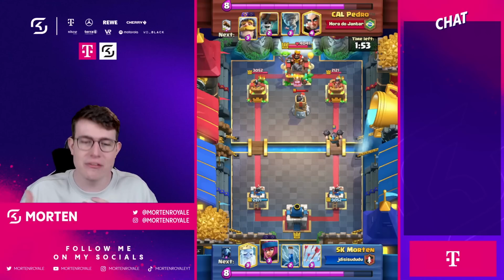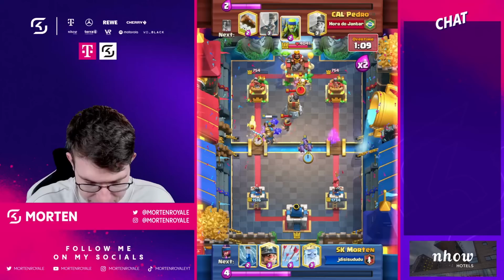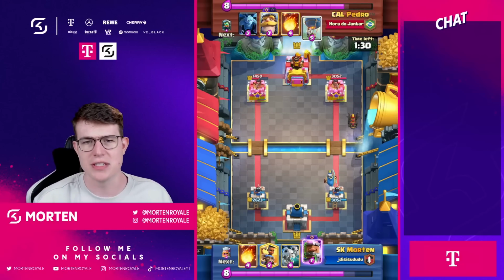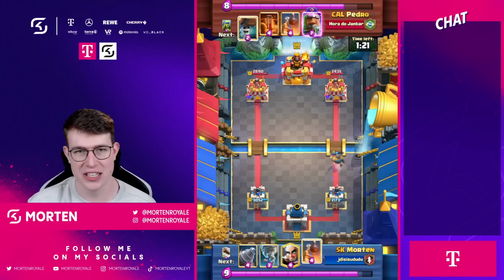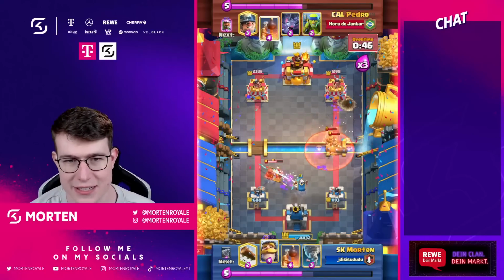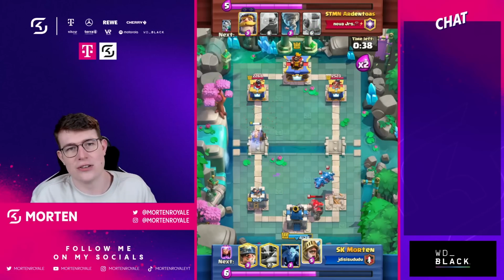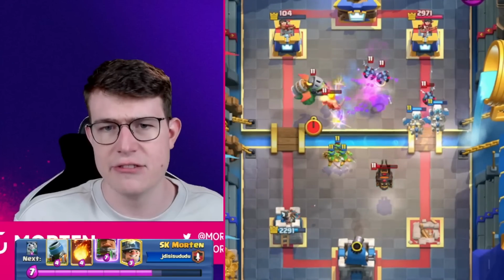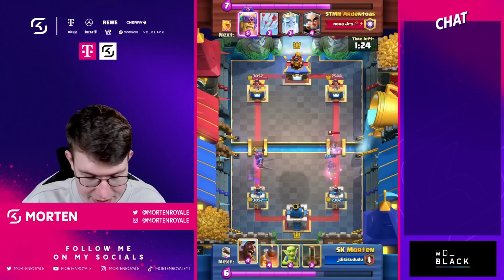*BEATING* the BEST Players in the World for $30,000!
In this clash royale video I am gonna play a best of 3 against the worlds best clash royale player with the best clashr oyake decks!

Hello, I am mortenroyale. I am one of the best clash royalers players in the entire world and I am aiming to bring you the best clash royale gameplay and the best decks in clash royale. I am also a pro player in clash royale league aka CRL. I play mainly Miner Cycle Decks deck on top ladder but here on this channel you will find a wide variety of best decks in Clash Royale like best Hog deck, Miner deck, Logbait deck, Xbow deck, Royal Hogs deck, Pekka deck, Mega Knight deck Royal Giant Deck etc and pro gameplay including Clash Royale Pro tips and tricks which will help you improve in Clash Royale.
If you enjoy strategic Clash Royale Content with some jokes inbetween them this is the content you are looking for!

Subscribe to my channel for daily Clash Royale content featuring the best decks in Clash Royale, top ladder gameplay, Clash Royale tips and tricks, best F2P Clash royale deck and a lot more fun content.